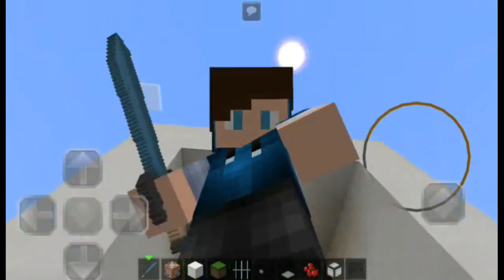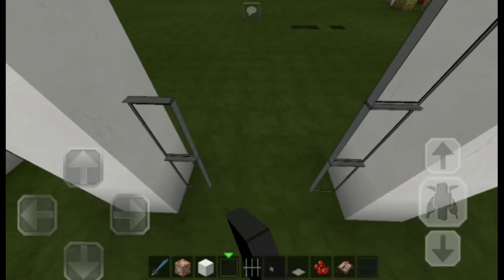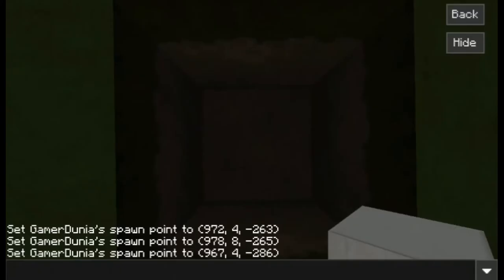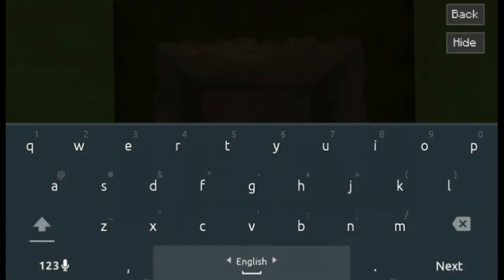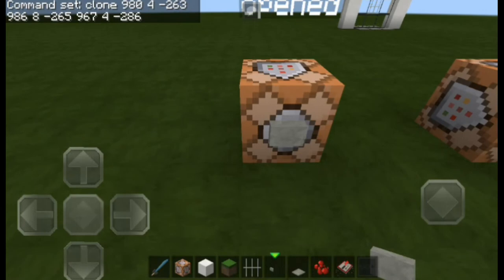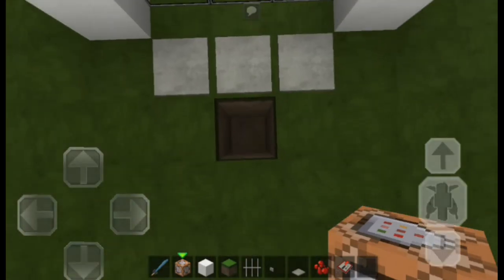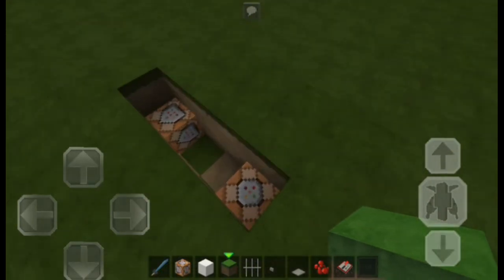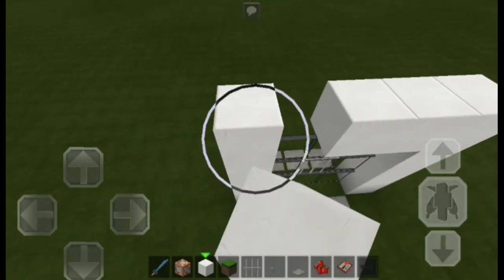Cool Door In Minecraft PE (Pocket Edition) MCPE | Command Block Tutorial/Trick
yo guys what's up

in this video you are going to see The Coolest Door In Minecraft PE

Learn How to Cut, Copy, Paste in Minecraft PE